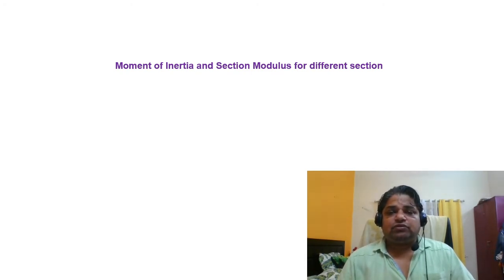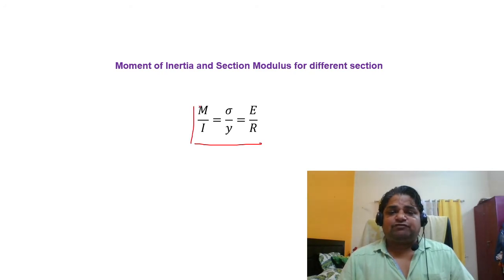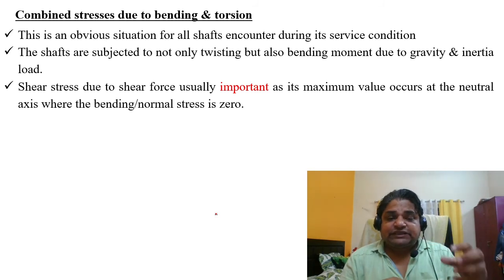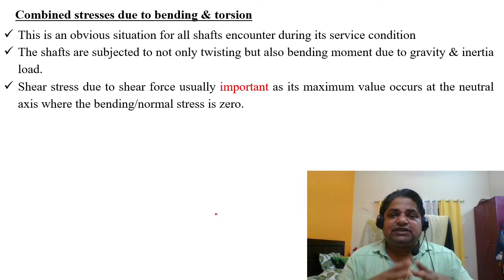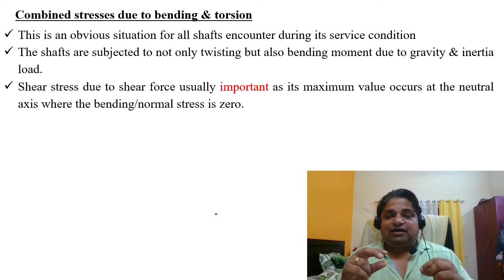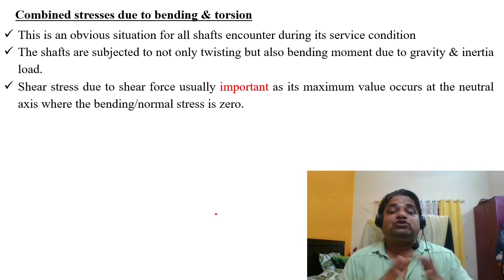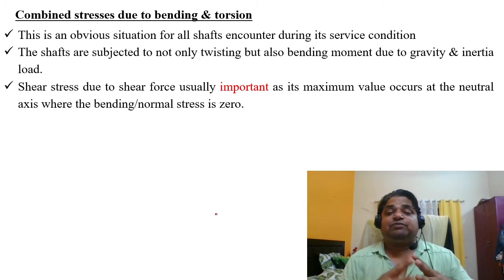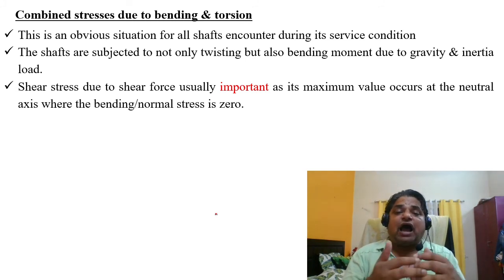LECTURE_16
Significance of Moment of Inertia,
Influences of geometries, Composite/Flitched Beam, Shear Stress, Combined Bending and Torsion